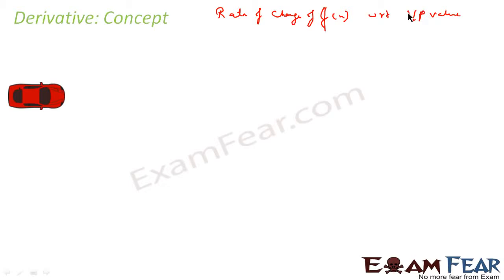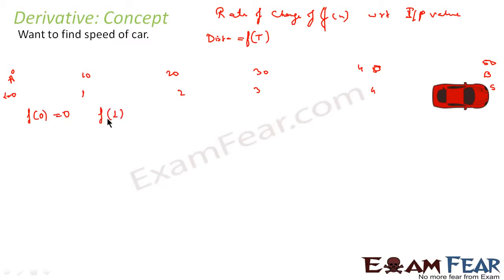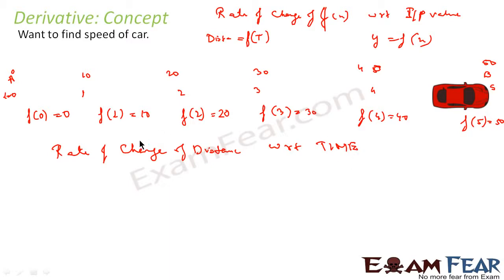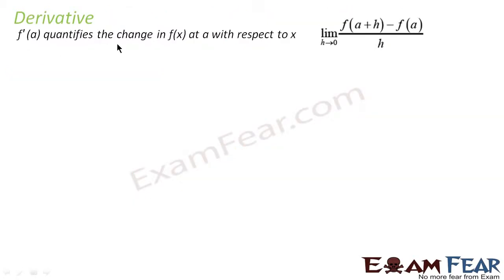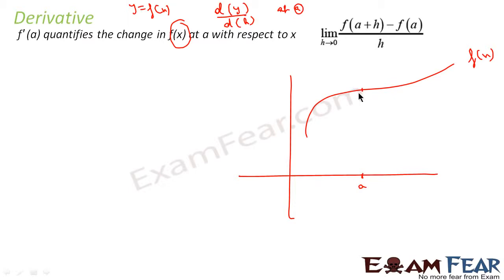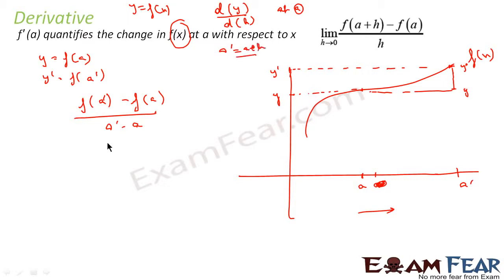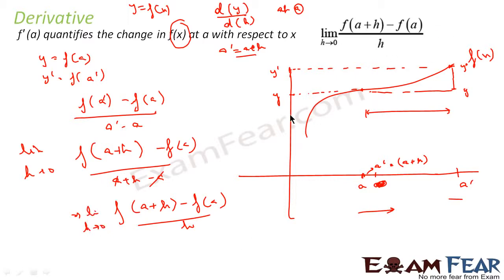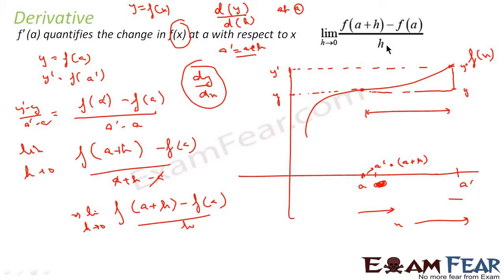Maths Limits and Derivatives part 14 Derivation concept CBSE class 11 Mathematics XI